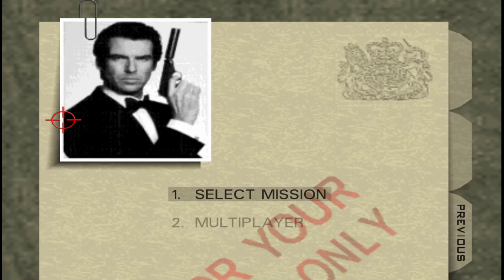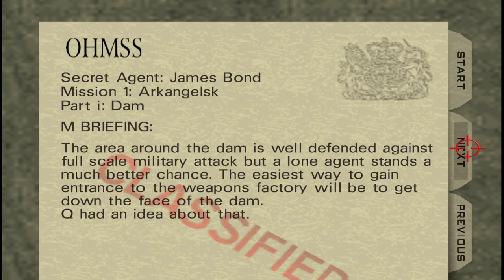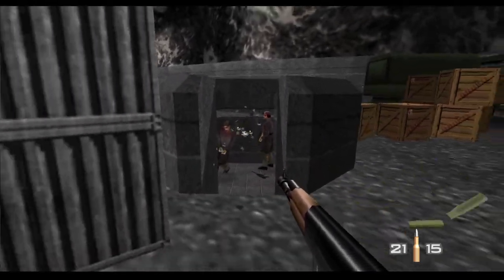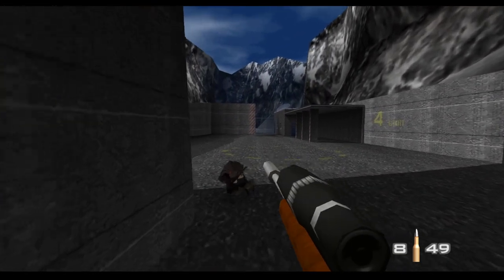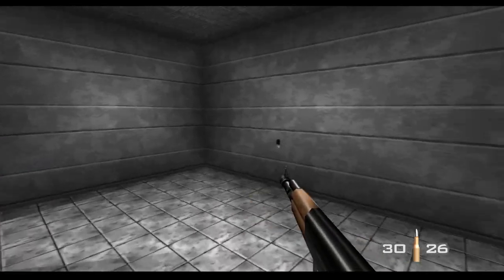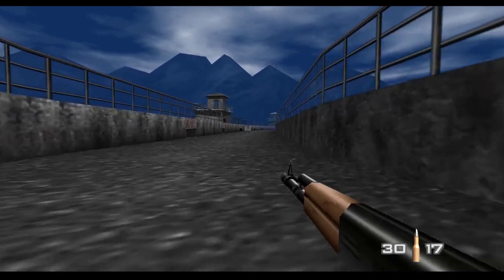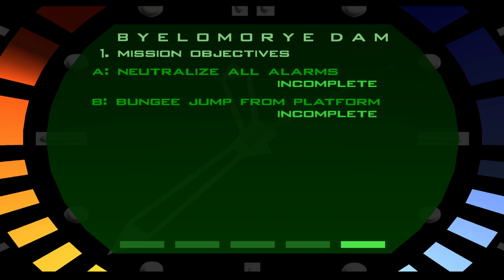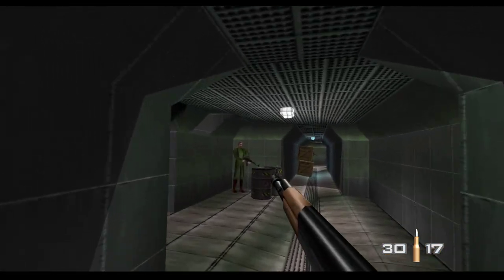GoldenEye 007 (Every FPS Ever Made)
The name is Bond. James Bond. The famous hero of Ian Fleming's novels returns in this first-person shooter, which is based on the movie of the same name. Agent 007 and his friend Alec Trevalyan (a.k.a. Agent 006) were sent to the Soviet Union on a secret mission. But everything goes wrong, James Bond barely escapes, and his friend is presumed dead.

Ten years later, a mysterious organization named "Janus" appeared. Commanding a new satellite called "GoldenEye", the organization attempts to steal money electronically from banks, deleting all evidence of transfer. It's up to our Agent 007 to venture to the Soviet Union once again and to put an end to Janus' ambitions.

In this 3D action game, the player controls James Bond from a first-person perspective, using a variety of weapons (from knuckles to grenade launcher) to eliminate his foes. However, many parts require the player to be careful, to stay unnoticed, or to snipe guards from distance, since they will react to his presence and alarm their comrades. The game is divided into missions, and in most of them Bond will have to perform other tasks besides killing his enemies: disarm bombs, take pictures of important evidence, or avoid killing scientists. The game features a multiplayer mode with a variety of options and three difficulty levels. Higher difficulty means, besides having to deal with tougher enemies, additional objectives needed to be fulfilled in order to successfully complete the level.

Developed by: Rare Limited
Published by: Nintendo Co., Ltd.
Released In: Aug 23rd, 1997

1001 Video Games
GoldenEye 007 appears in the book 1001 Video Games You Must Play Before You Die by General Editor Tony Mott.

Cheats
Was one of the first games to feature unlockable cheats. In other words players were required to work for cheats in this game.